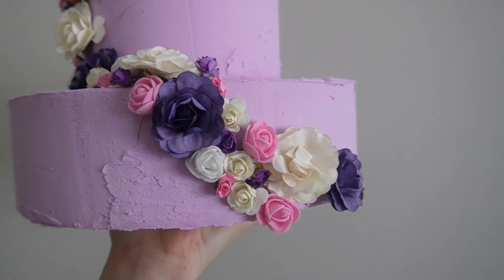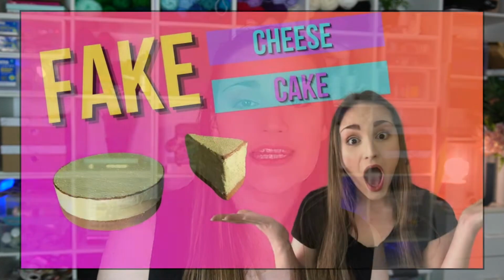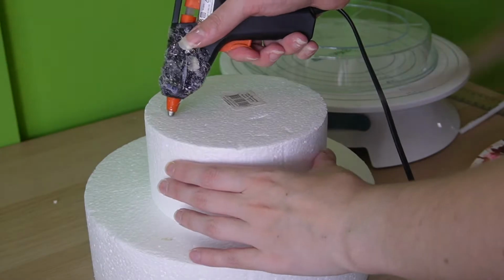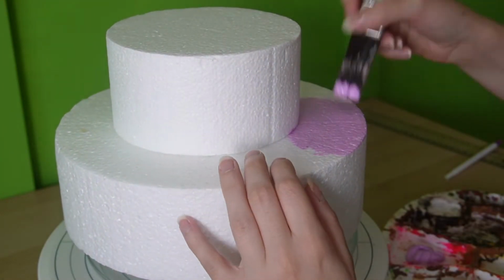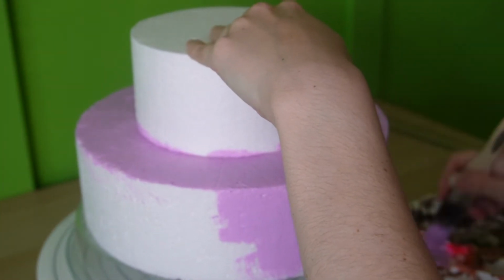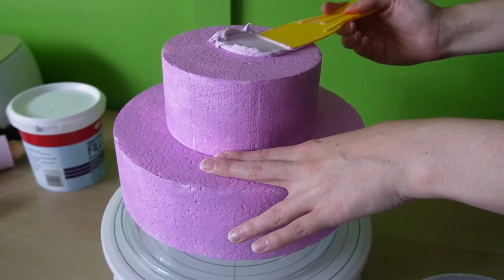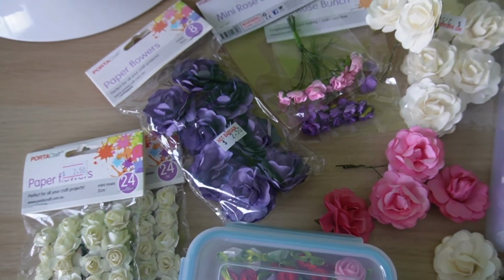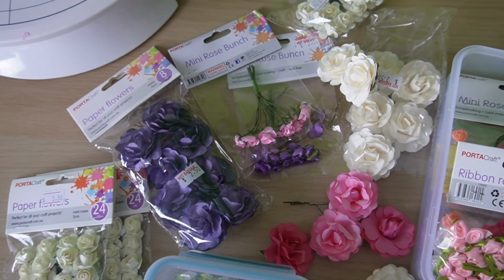FAKE VICTORIAN CAKE - Easy DIY prop cake for theatre or display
Making fake cakes are so easy and they last forever! They're perfect for theatre shows and bakeries and even to have on display at home! This one is so cute and super easy to make! Victorian sponge cakes are beautiful because they're often made in pastel colours which makes this one especially pretty!
Hi! I am Jenni, I props designer and maker for theatre but also a craft enthusiast from Newcastle Australia. On my channel I do tutorials of how to make props, fake food, decor and other creative goodies!

Places to find me!